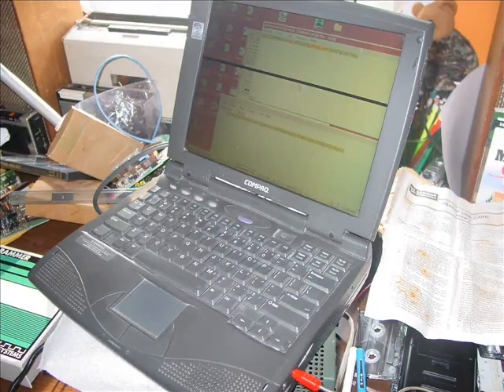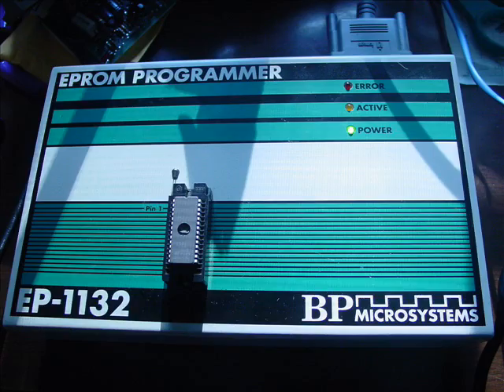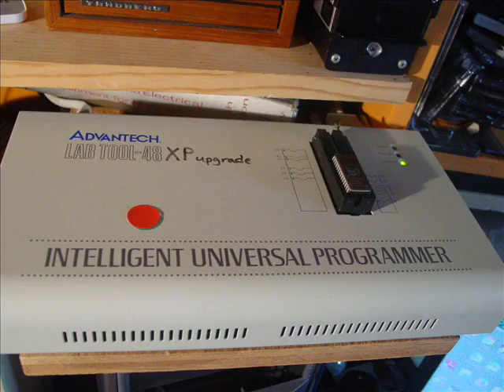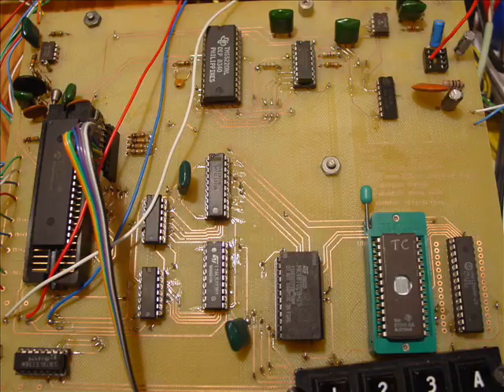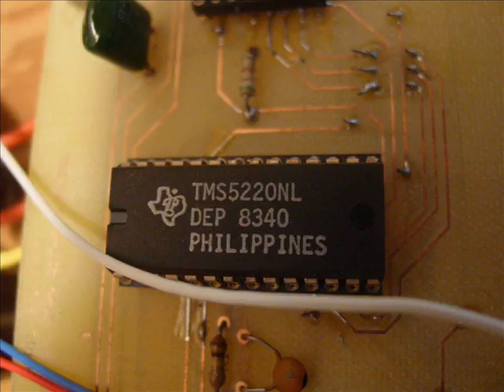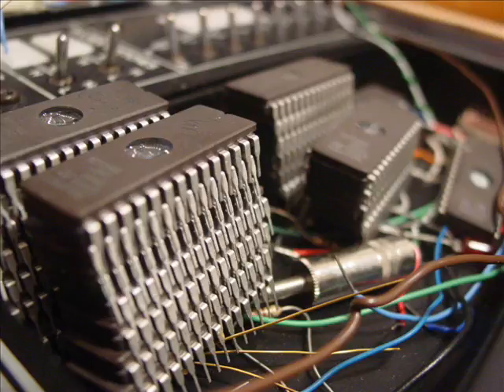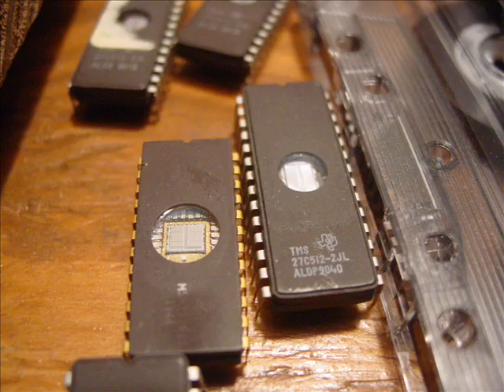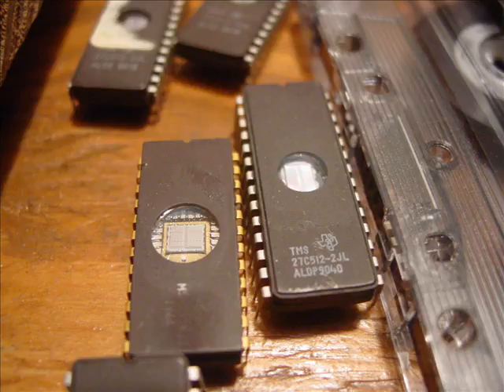LPC Collection of Voices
Presented for your LISTENING PLEASURE are a bunch of voice recordings in the LPC-10 linear predictive coding speech synthesis format.

If you viewers out there greatly desire to have their voice heared on this format (that is, compressed, programmed to EPROM, and then synthesized by the TMS5220 synthesis chip), send a youtube video (37 seconds maximum) of speech (with as little background noise as possible), shoot me a comment letting me know, and I will take that audio sample, synthsize it, put it on EPROM, and play it back, and upload a video of it playing back, for you to hear your synthesized voice (no swearing, please).

Here are the start times, speakers and dates for the recordings on this video:

00:00 -- Rick Kline, August 2015
00:32 -- David Green, Feb 2015, Rick speaks afterward
01:02 -- Chris Kline, April 2015
01:36 -- David Mason (my cousin), July 2015
02:00 -- Rick Kline, late 2001 or maybe early 2002
02:30 -- Mike Lynch interviewing Rick, 2006
03:13 -- Mike Lynch, 2006
03:35 -- Evan Rogers, Aug 2015 (he is literally a telemarketer!!)
04:16 -- Rick Kline, July 2015
04:42 -- Rick Kline, May 2015
05:13 -- Evan Rogers, May 2015
05:41 -- Rick Kline, 2006
06:14 -- British station announcer, late 70s or early 80s?
06:42 -- Rick Kline, Aug 2015
07:22 -- George Boswell, 2015
07:51 -- Rick Kline, 2015
08:14 -- Christopher, July 2015 --then Arturo Pino
08:41 -- Rick Kline interviewing Howard Dunn III, 2008
09:14 -- Arturo Pino, March 2015
09:41 -- David Green (repeat) 2015
10:52 -- Rick Kline, 2015
11:05 -- Rick Kline, July 2015
11:24 -- Rick, May2015
11:56 -- Rick, 2015
12:28 -- Maurice, 2015
13:25 -- Rick Kline, 2015
13:44 -- Steffen Day, Talking Clock, 2015
14:02 -- Rick Kline and Steffen Day, all the talking clock samples played back...
16:21 -- Rick Kline, Feb 2015 -- BEAR STORY